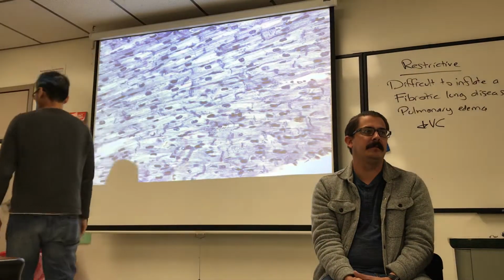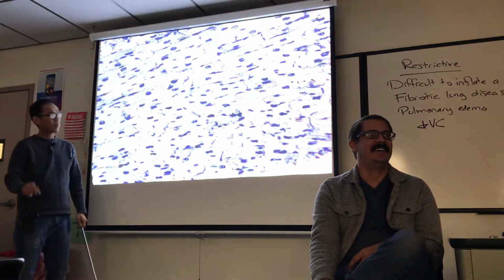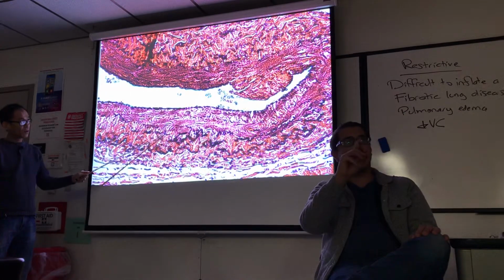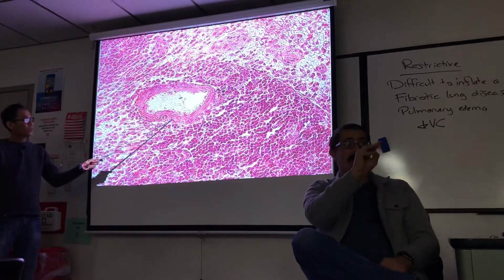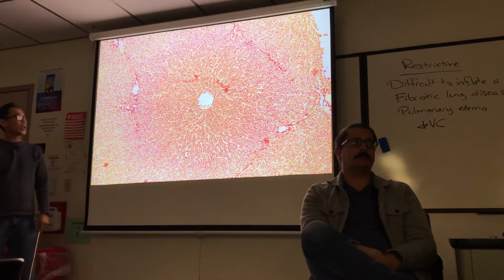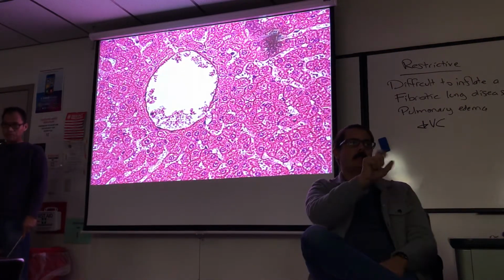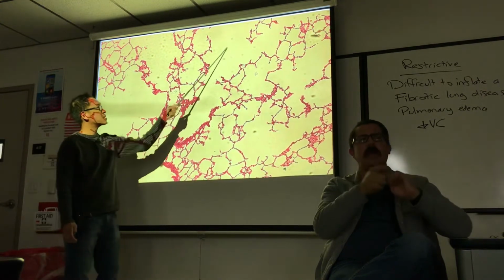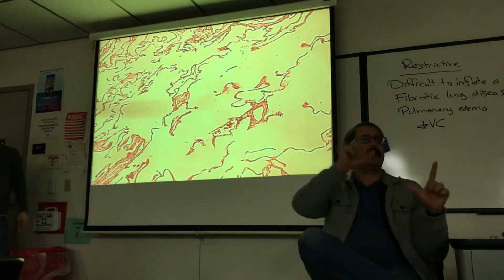FA19 11:00 cardio respiratory histo